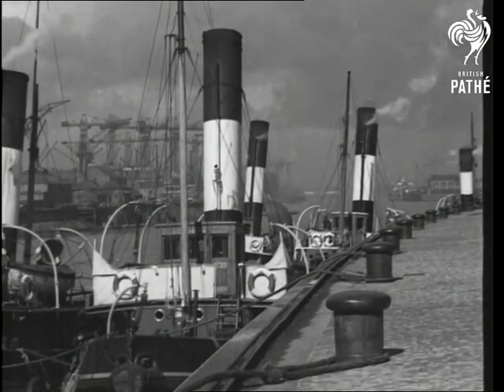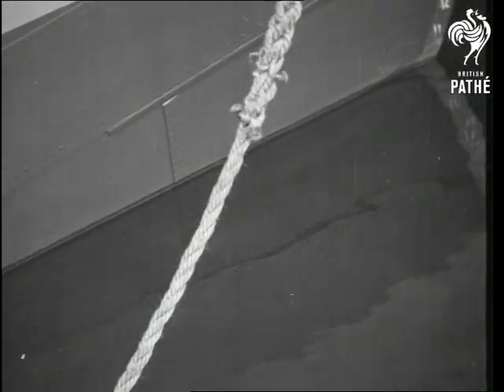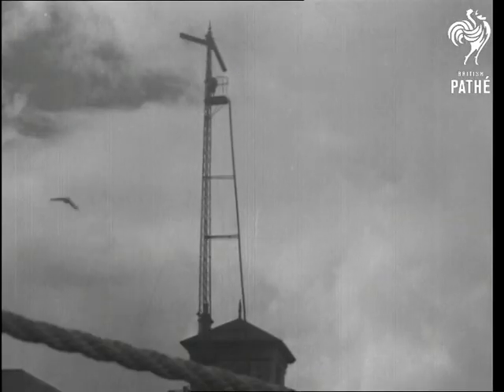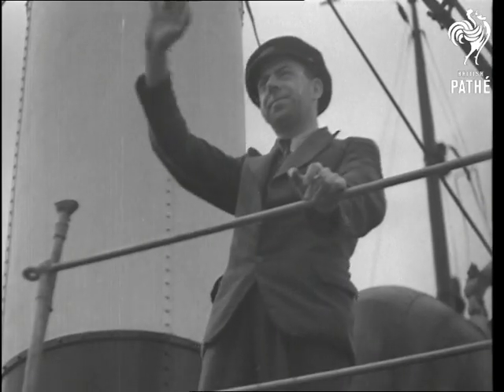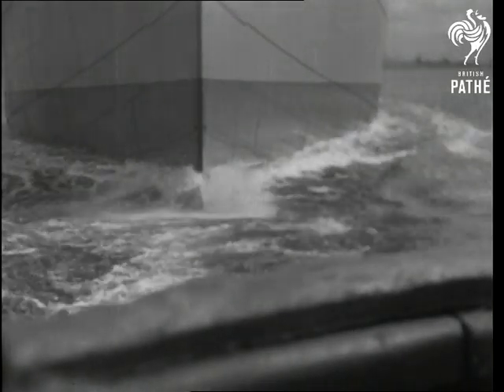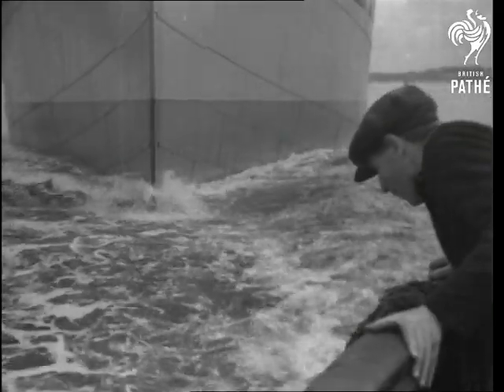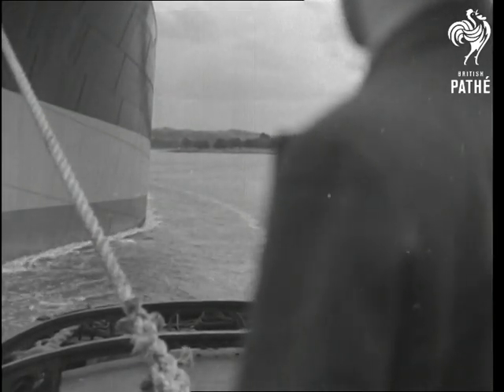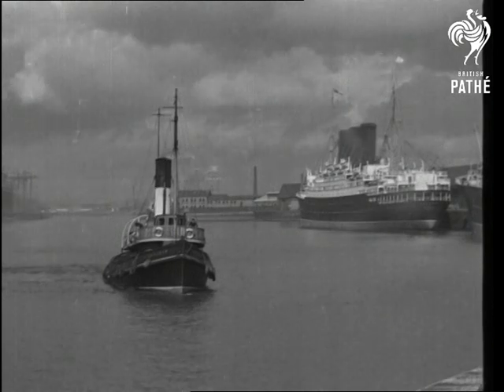Clyde Tug Boats Aka Tugboats Issue Title Reads Heads And Tails (1938)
Part of HEADS AND TAILS issue.

Clyde, Scotland.

M/S of tugboats moored by quay on River Clyde.  Various shots of tugs sailing up river.  Various shots of tow rope from new ship being attached to tugboat.  Good shots of tugboatmen pulling ropes and rope coiling around capstans.  Various shots of tugboat towing ship down river towards sea.  M/S of sailor in cabin.  C/U of sailor looking through porthole of boat.  Various C/Us of tugboatmen and skipper at work.  More general shots of tugs on Clyde.
 FILM ID:1262.27